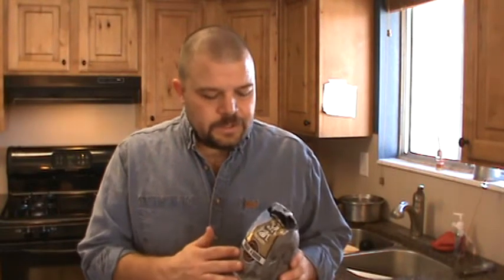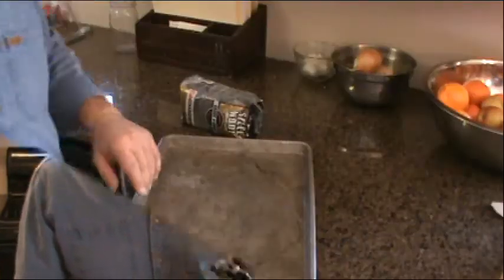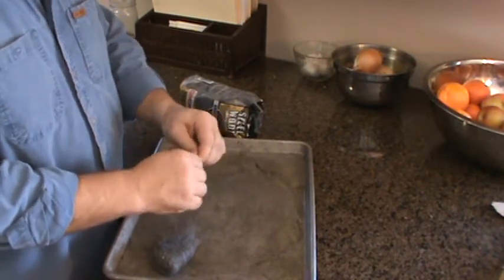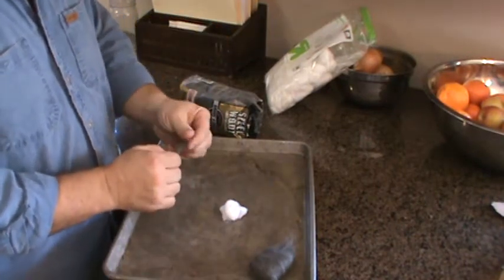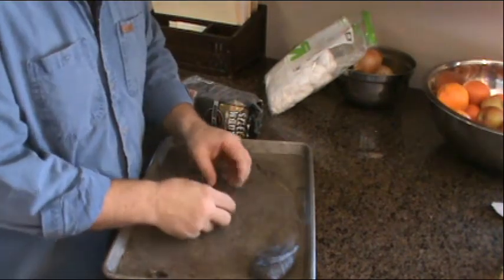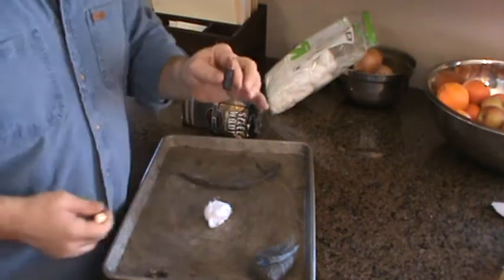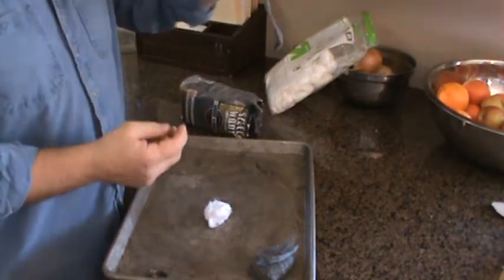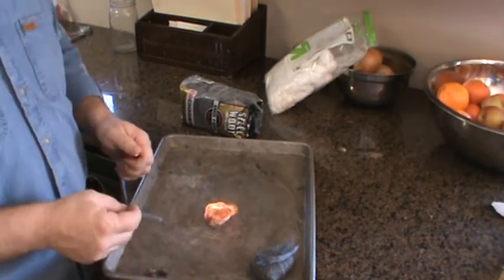Starting a fire with Steel Wool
Another in my Heat and Light series, this video shows how to start a fire with Steel Wool using both a 9 volt and 2 double A batteries.